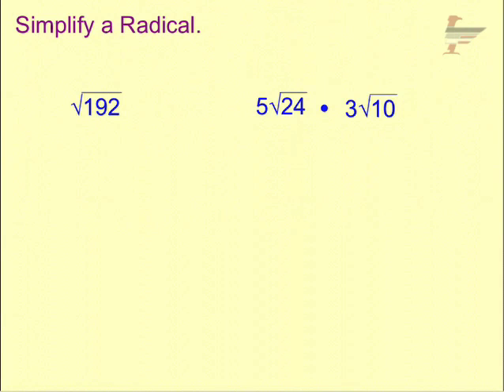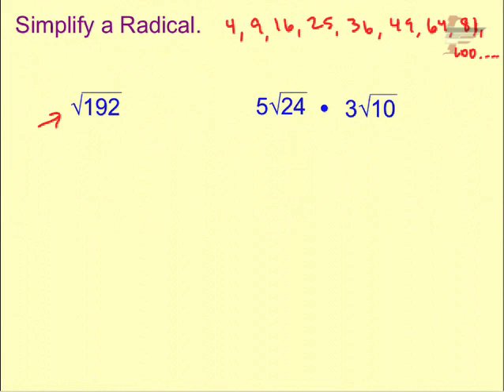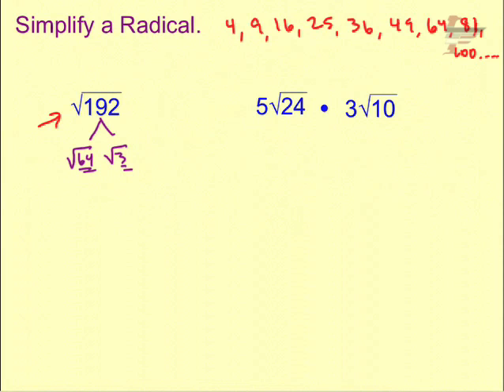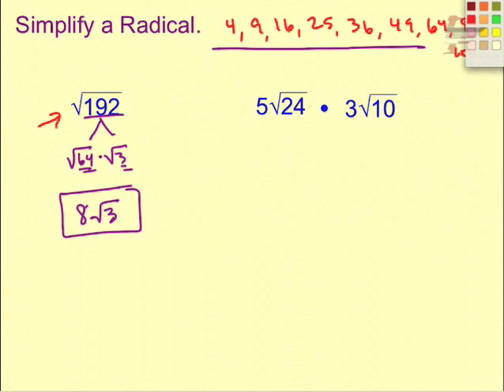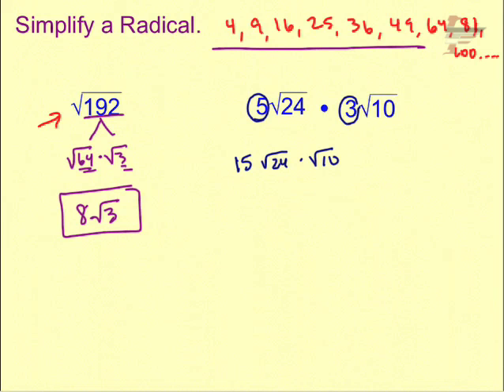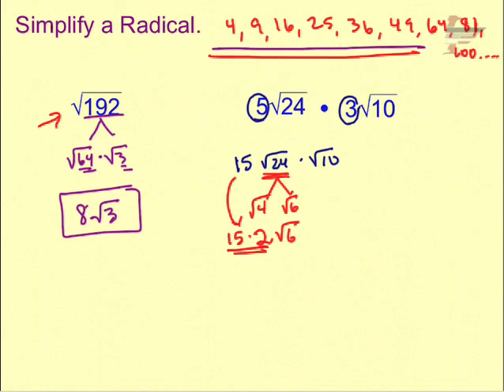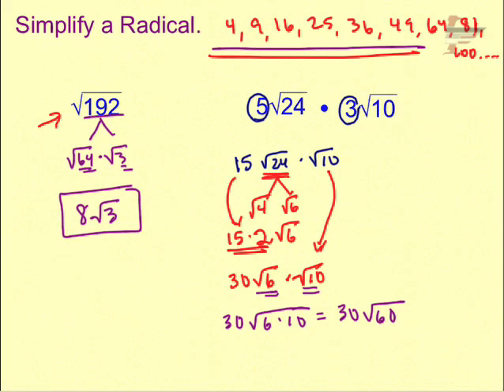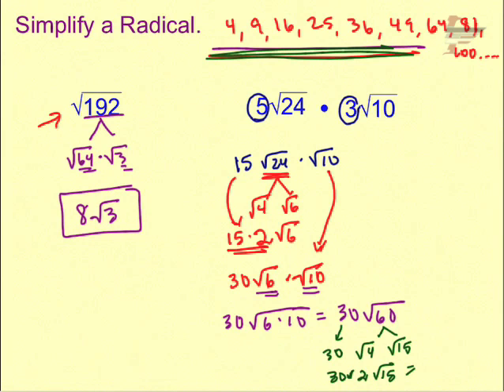Ch 4 Simplify a Radical